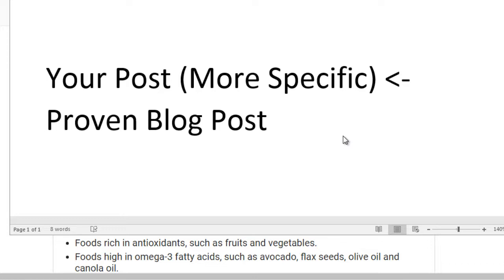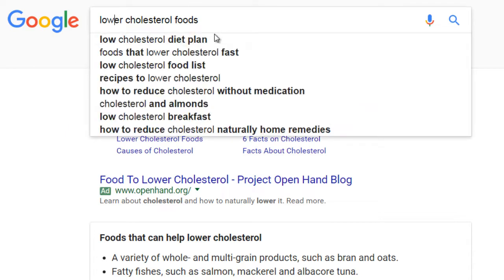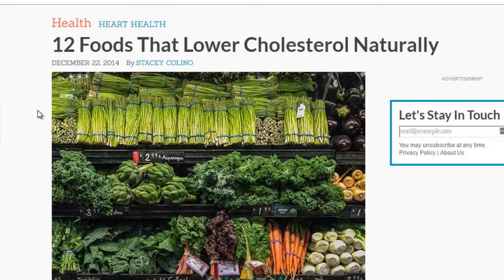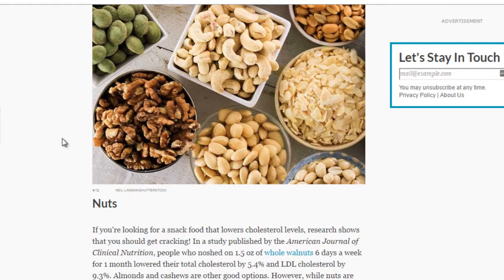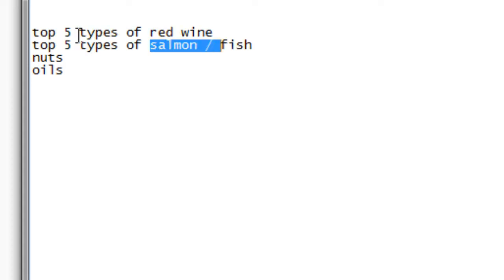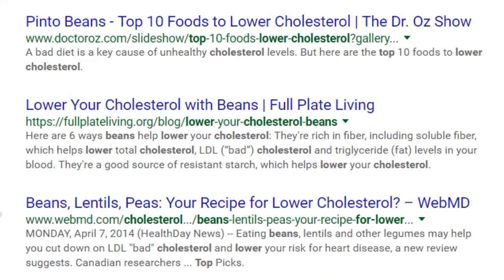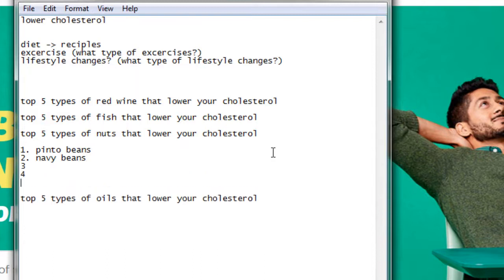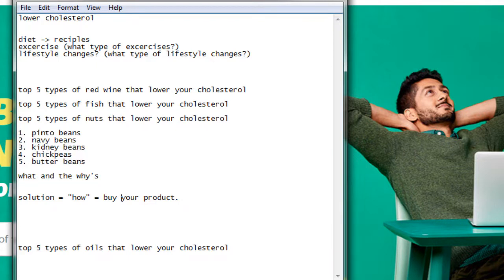Bloging Creations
How Would You Like to Learn How to Create a
Profitable Authority Blog in Any Niche That
Converts? Starting Today!
This video course will take you behind the scenes to help you
understand how to create a profitable blog the right way.
From the desk of:
[Your Name]
Dear friend,
It's a fact that one of the many ways to communicate with your audience is
via a blog.
There are millions and millions of blogs out there.
The reality is that many of the blogs out there failed to ever become an
authority in their niche, and we don't want that to happen to you.
Creating a blog surrounding a topic that is in high demand and becoming
an authority can have great benefits.
Not only are you able to share with the world solutions to their problems,
but you are also able to monetize it.
However, with that said, many people make the mistake of focusing on the
monetization of the blog first rather than building it up in creating authority
first.
But how do you go about creating authority?
Obviously, authority has nothing to do with wielding a hammer; it's the
ability to gain trust by providing immense value. Would you like to learn
how to do that?